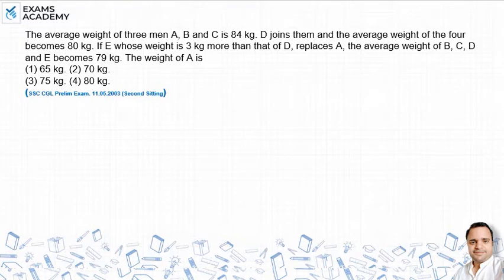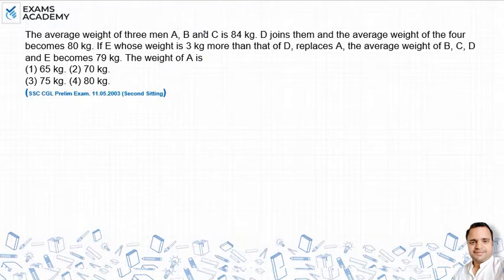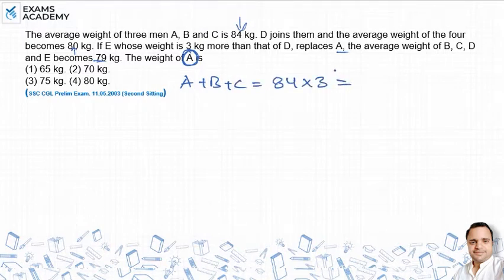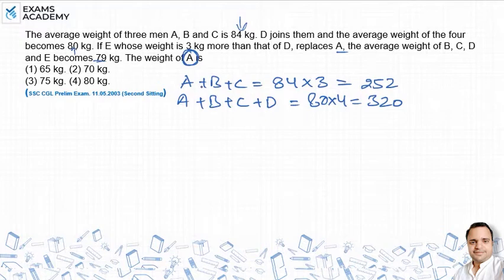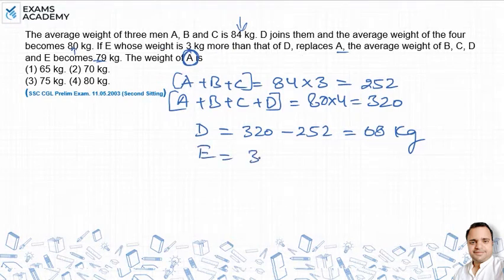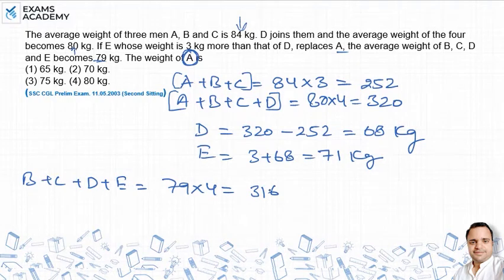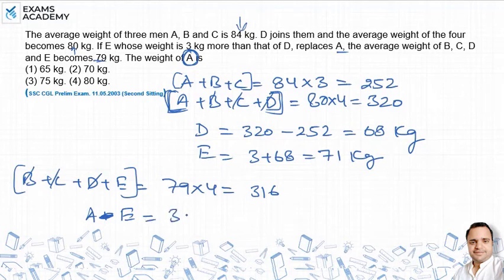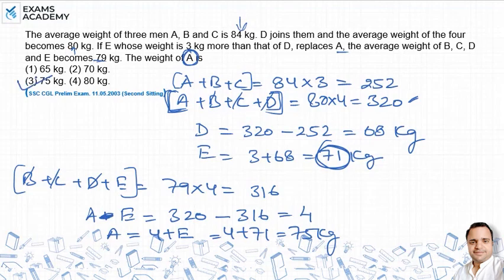The average weight of three men A, B and C is 84 kg. D joins them and the average weight of the ?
The average weight of three men A, B and C is 84 kg. D joins them
and the average weight of the four becomes 80 kg. If E whose weight
is 3 kg more than that of D, replaces A, the average weight of
B, C, D and E becomes 79 kg.
The weight of A is
(1) 65 kg. (2) 70 kg.
(3) 75 kg. (4) 80 kg.